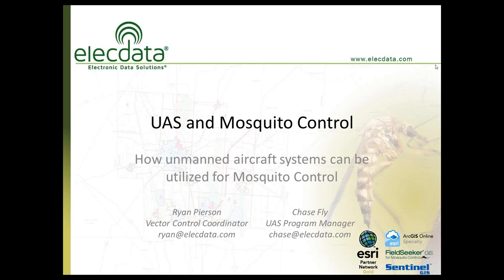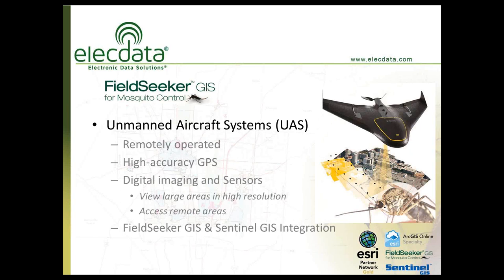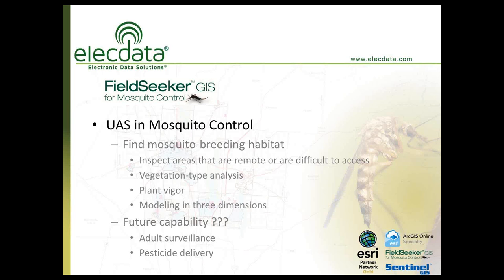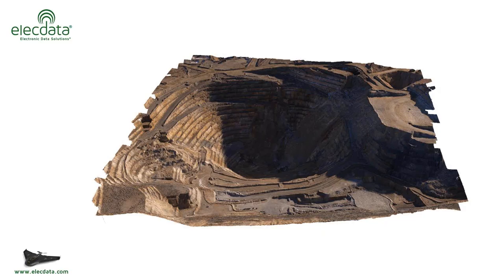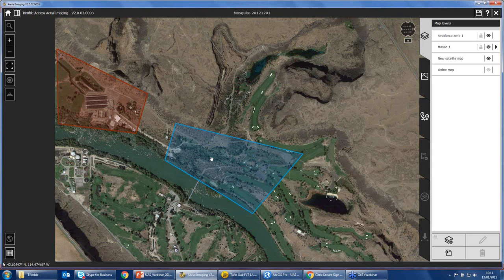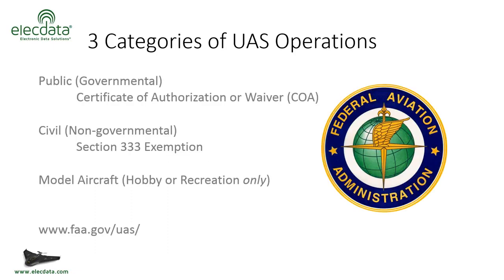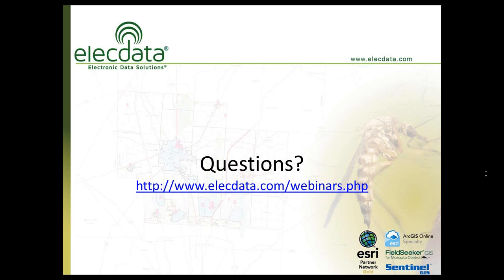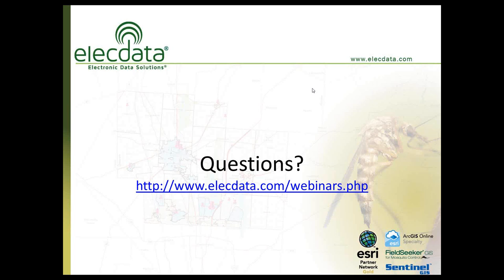How Unmanned Aircraft Systems Can Be Utilized For Mosquito Control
This is a recorded webinar from December 1, 2015 titled: How Unmanned Aircraft Systems Can Be Utilized For Mosquito Control

Description:
Please join us for an informative web demonstration of rapidly evolving Unmanned Aircraft Systems (UAS) technology and its applications for mosquito control. UAS technology provides many exciting opportunities for:

- Examining remote or difficult to reach locations
- Green pool identification and mapping
- Terrain mapping
- Vegetation/wetness detection
- Discovering hidden breeding sources
- Providing birds-eye view

On July 15, 2015 Electronic Data Solutions was granted a section 333 exemption by the FAA allowing us to operate UAS equipment commercially.